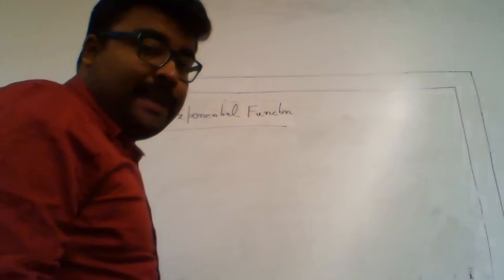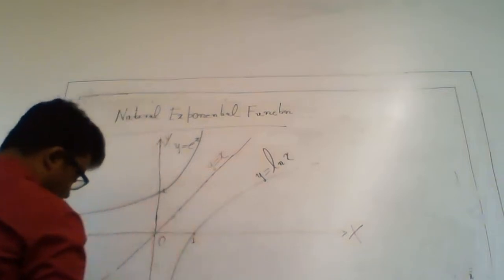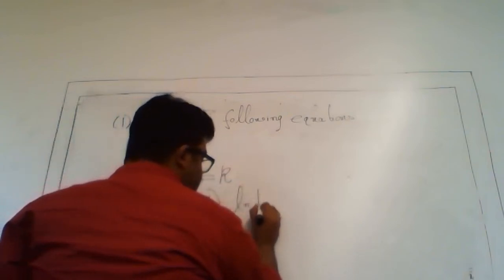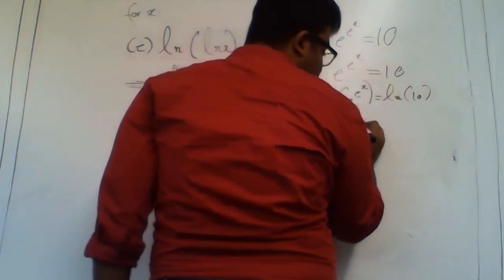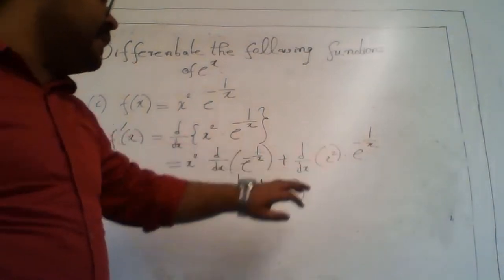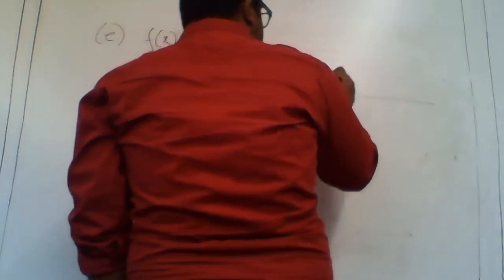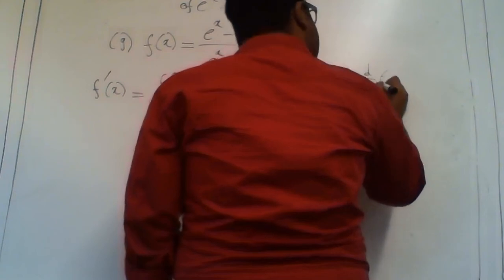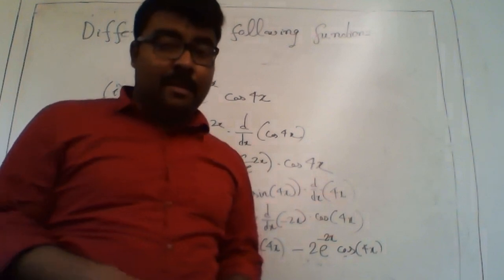Lecture 7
This lecture covers Natural Exponential Function